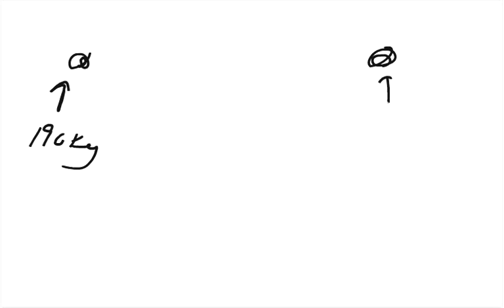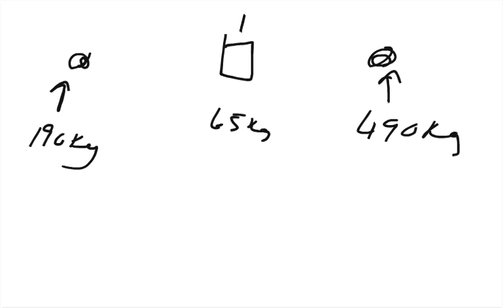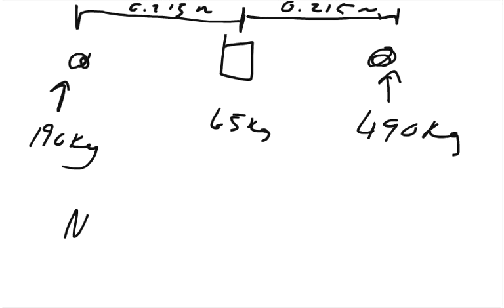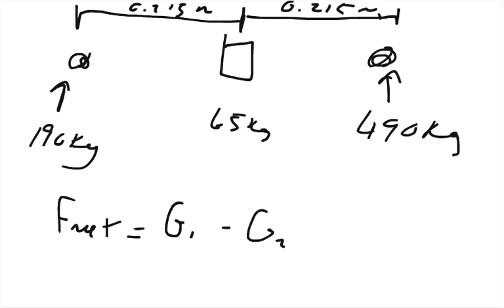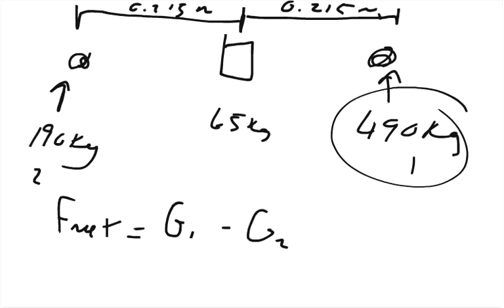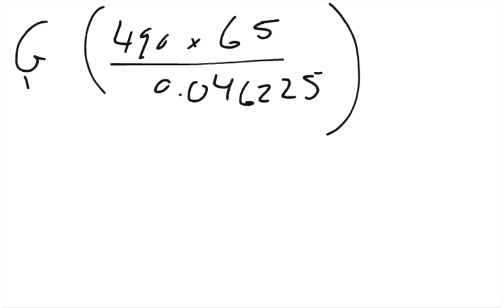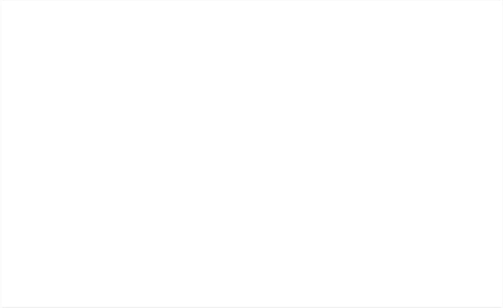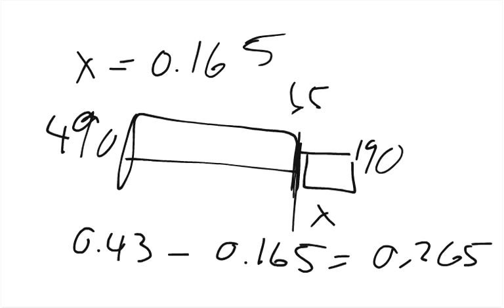Physics Web Assign Ch 7 #18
Objects with masses of 190 kg and a 490 kg are separated by 0.430 m.

a) Find the net gravitational force exerted by these objects on a 65.0-kg object placed midway between them.
magnitude _______ N
direction
- Toward the 190-kg mass
- Toward the 490-kg mass
- The magnitude is zero